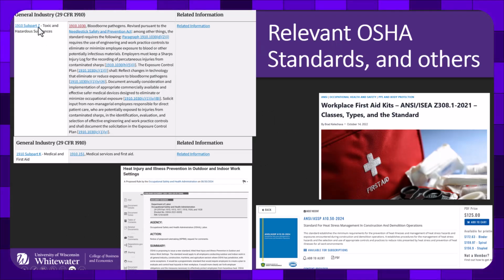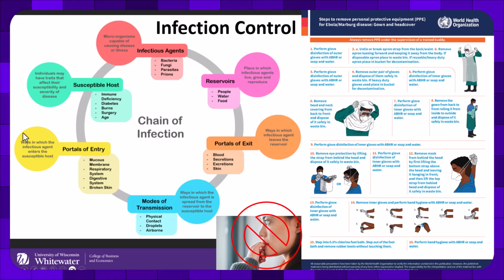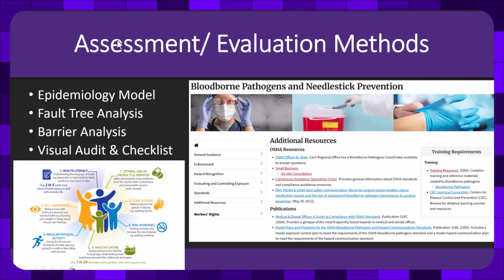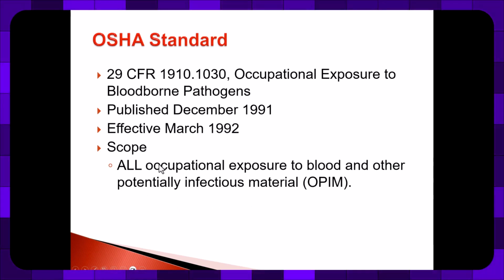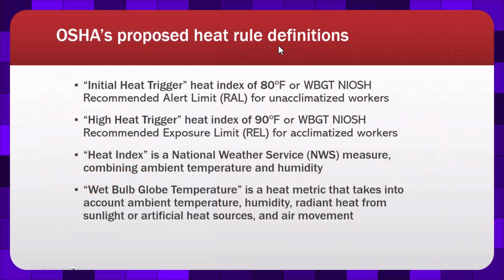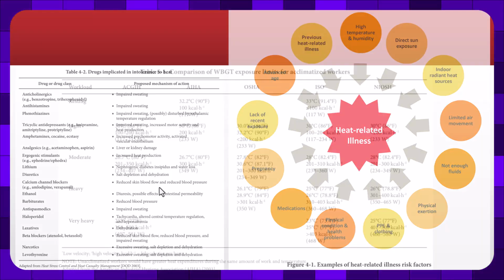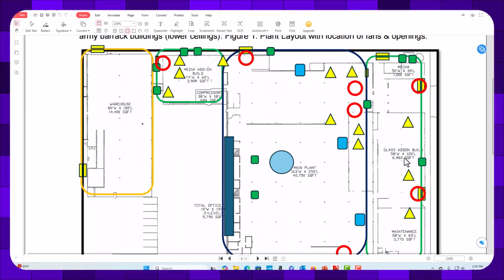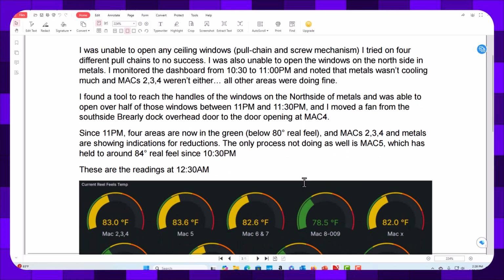388 Lecture 20 BBP FA and Heat Summer 2025